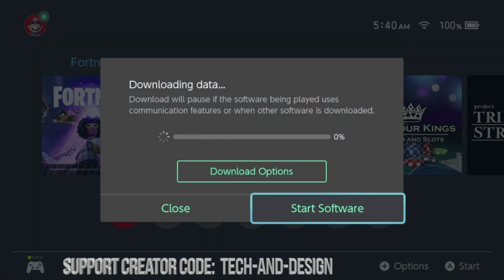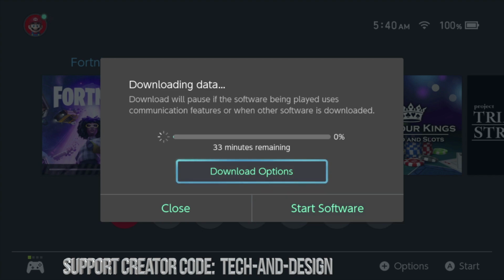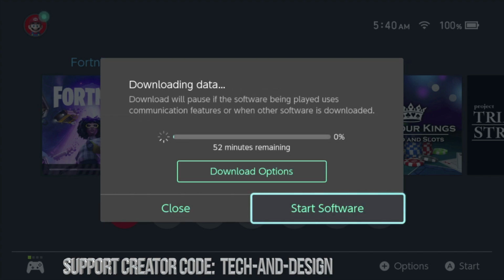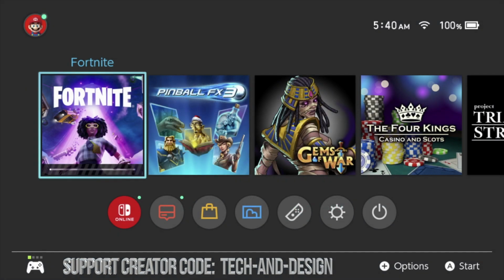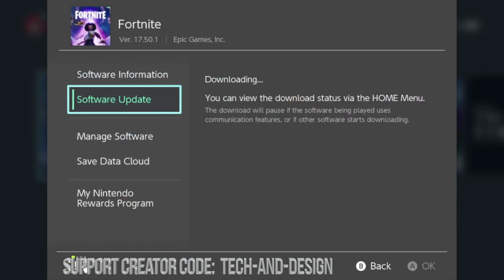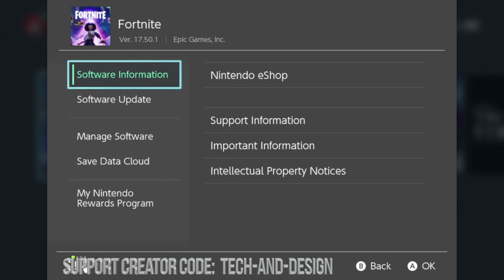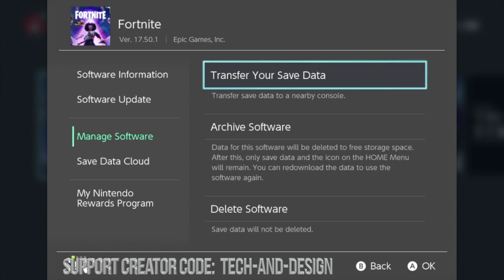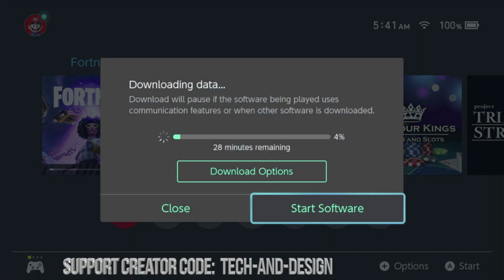How to Update Fortnite to Season 8 in Nintendo Switch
Chapter 2 Season 8 Fortnite Update on Switch